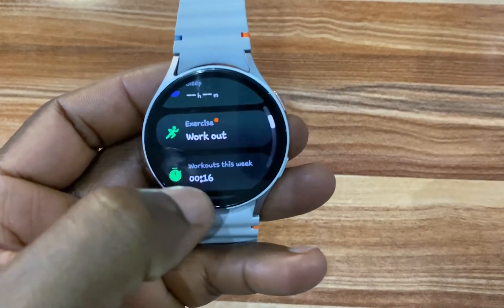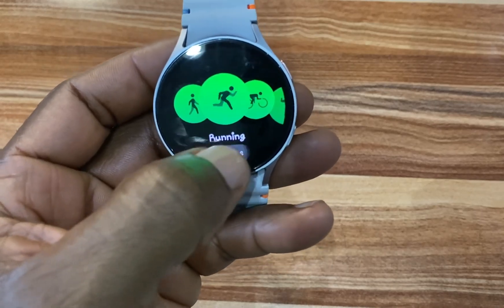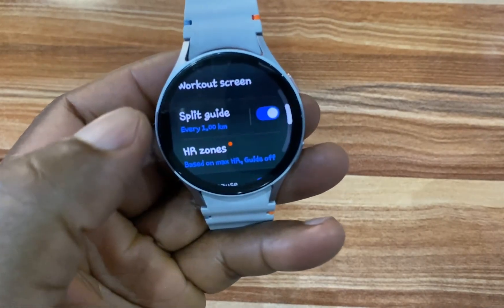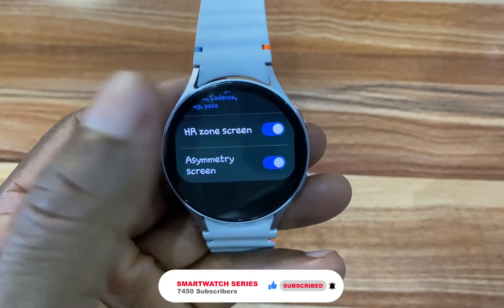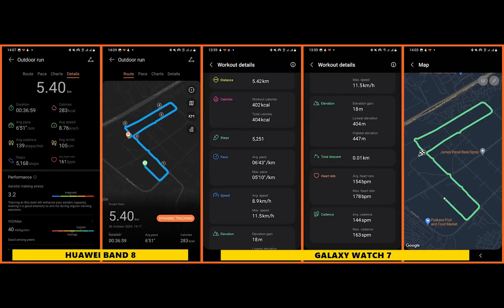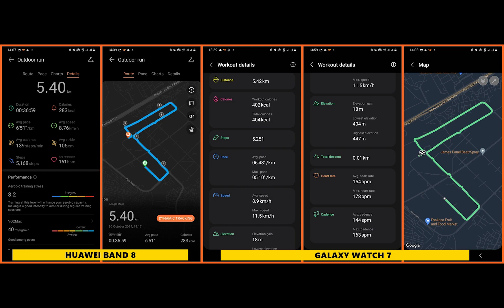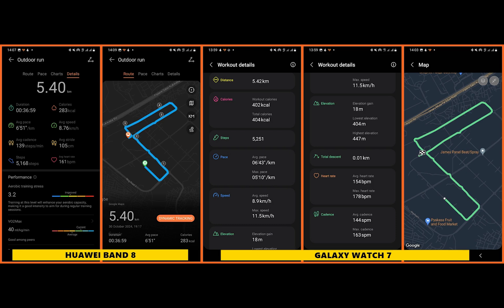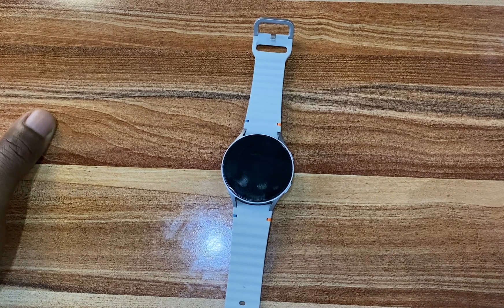Galaxy Watch 7 Route Mapping Review + Accuracy Test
In this Galaxy Watch 7 Route Mapping Review, I review the route mapping feature of the Galaxy Watch 7. Plus, I also compared its route mapping accuracy to that of my fitness band.